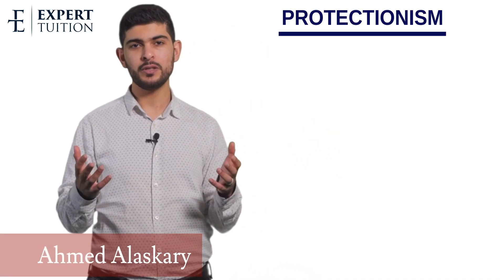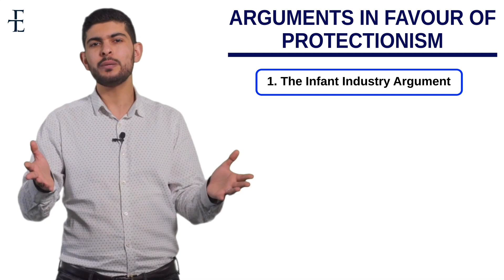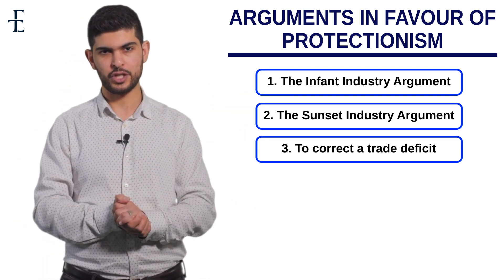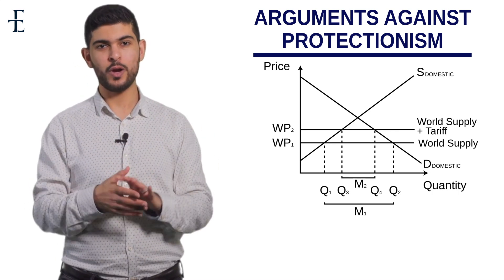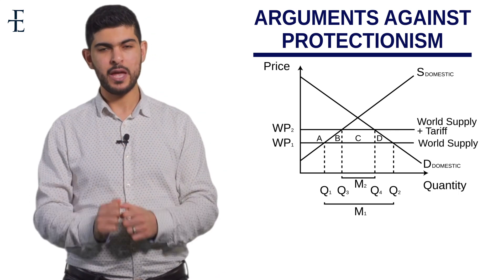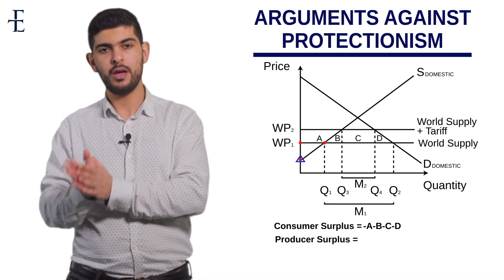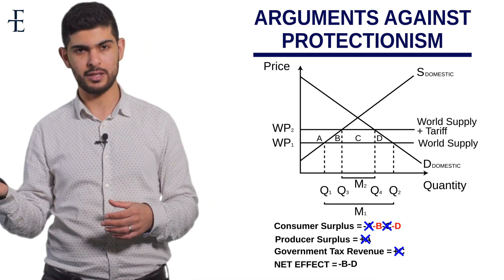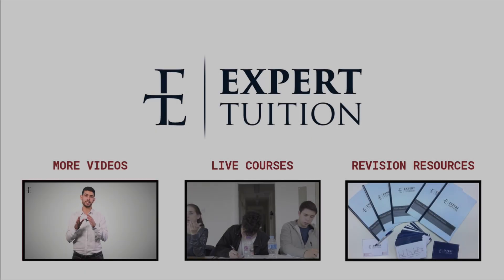A-Level Economics [Theme 4]: Protectionism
Protectionism is a hot topic in Macroeconomics across all the major exam boards.

Students are taken through the arguments in favour and against imposing protectionist policies, including a detailed analysis of the tariff diagram.

If you found this useful, why not check out our online platform for intensive revision courses and other helpful videos to help you score an A* this summer. Go to online.expert-tuition.co.uk

There are plenty of other free resources on our website, including question-by-topic booklets, case studies, and much more.